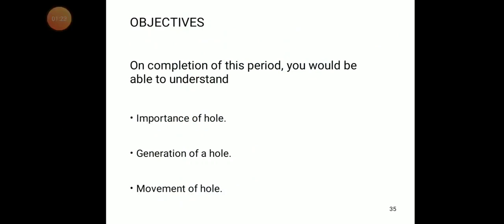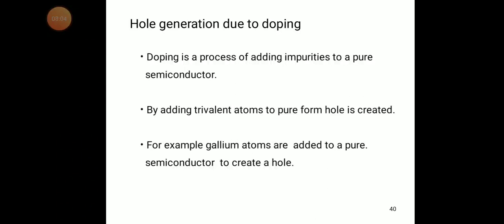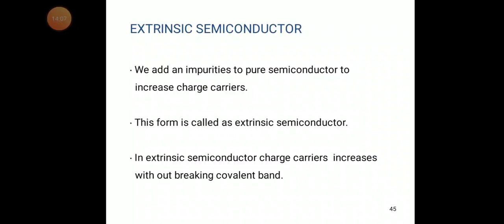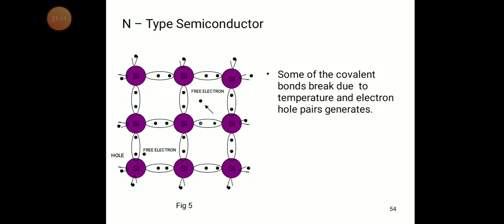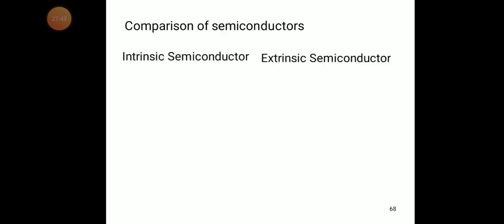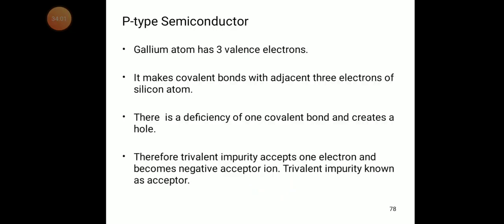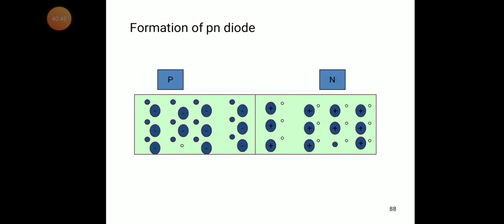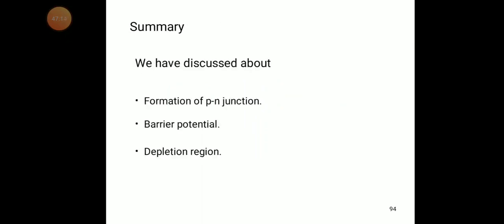PN Junction Diodes-2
Doping, formation of P-type, N-type semiconductors and PN Junction